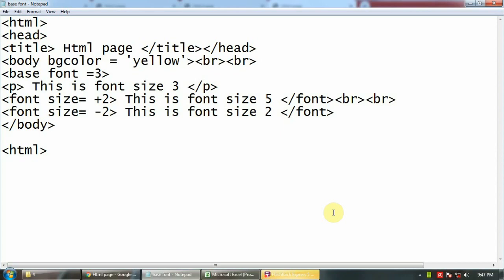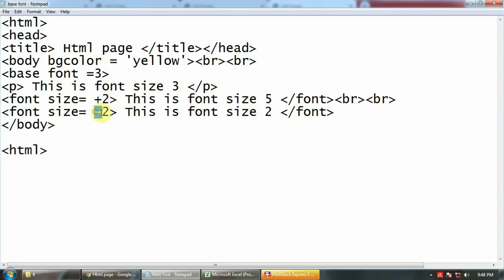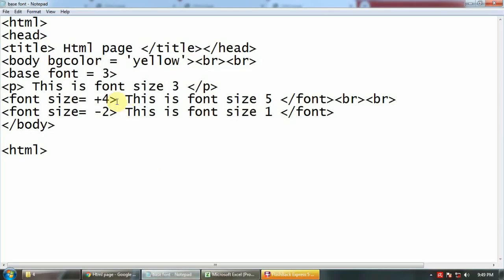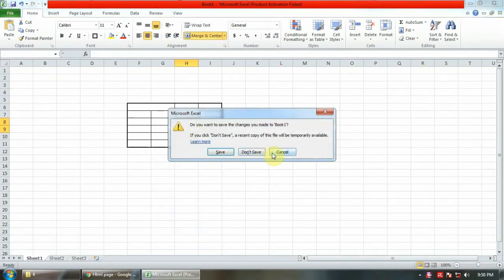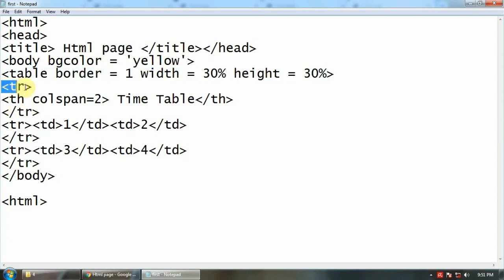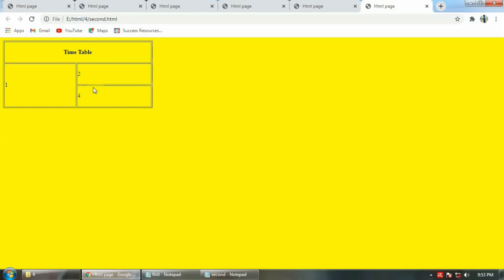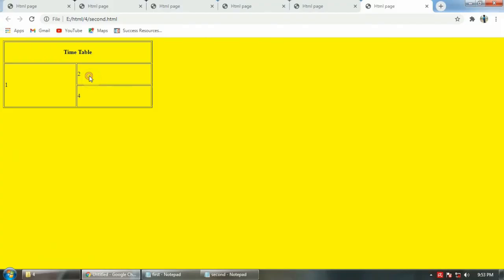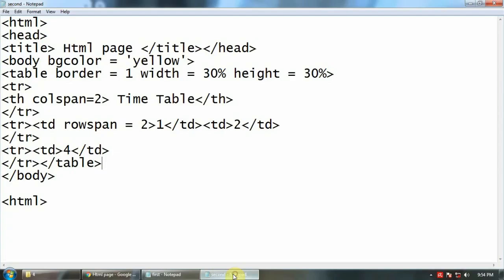HTML table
Here you will know about rpwspan and colspan.